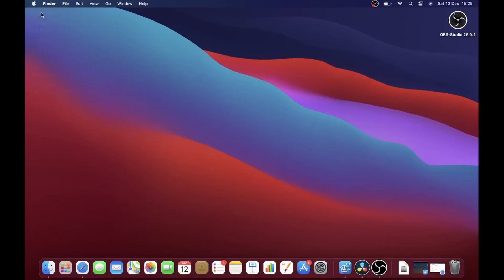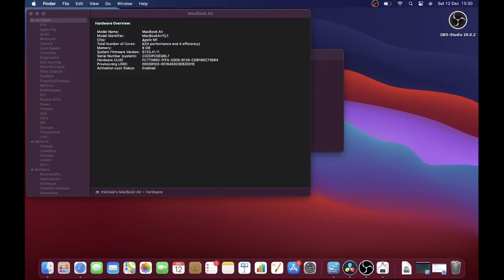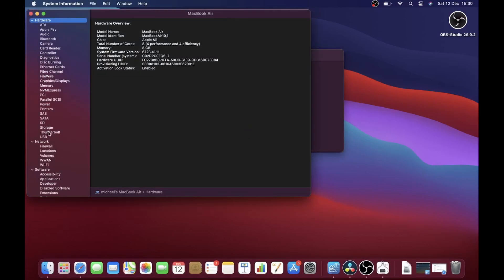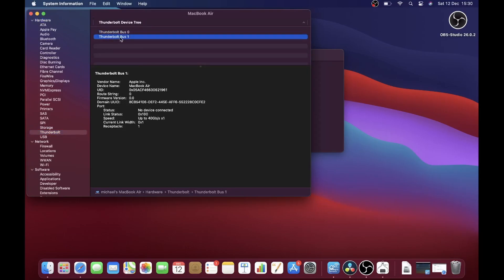M1 Mac's 2 ports VS 4 Port Macbook Pro! THE TRUTH!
In this video i talk about the differences between the thunderbolt setup on the M1 macs VS the intel 4 port macbooks.

Link to very useful article below!